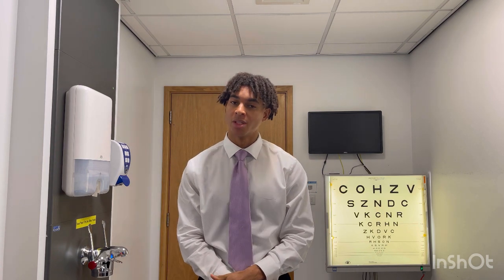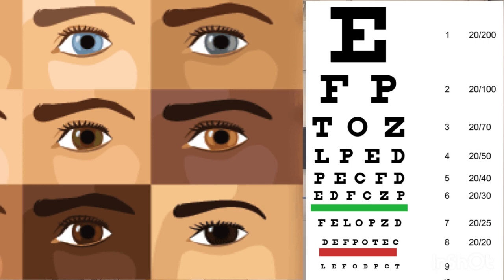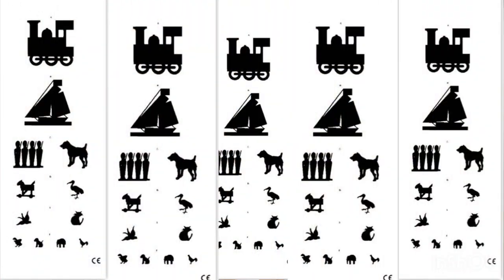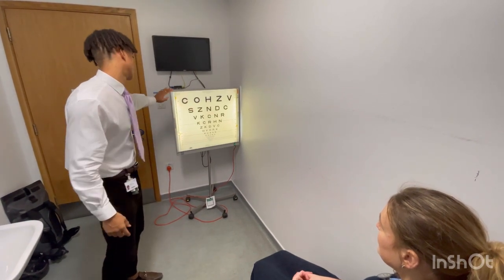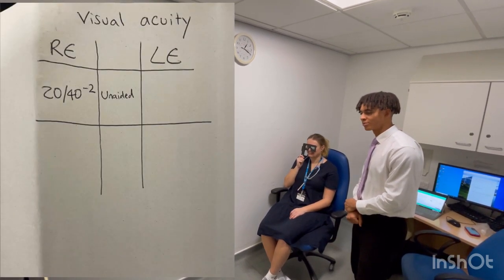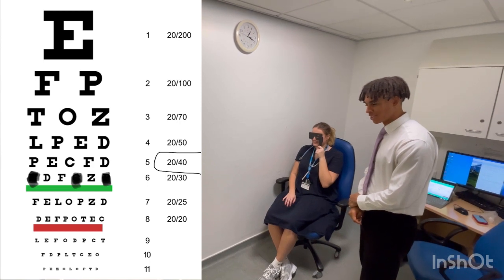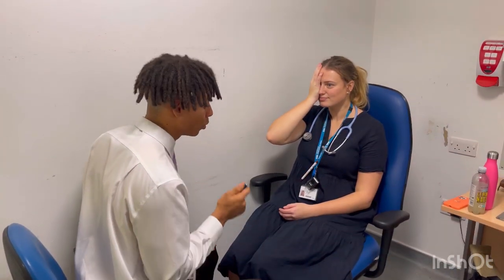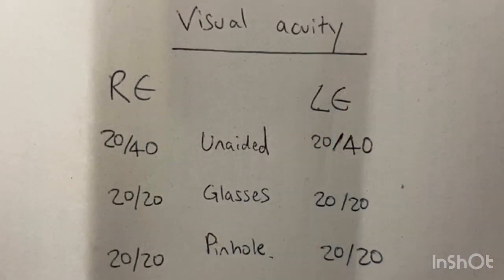Measuring visual acuity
This video is made for healthcare professionals who want to measure visual acuity.

Dr. Vinayak Ravi
Dr Lucy Davies